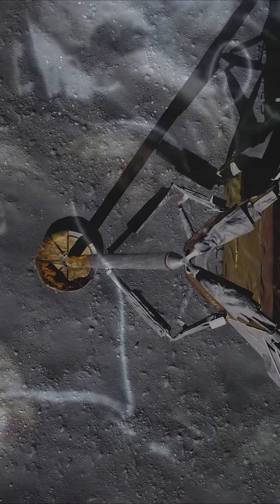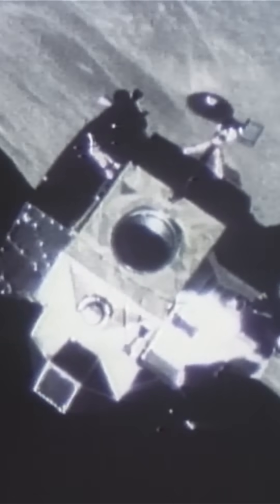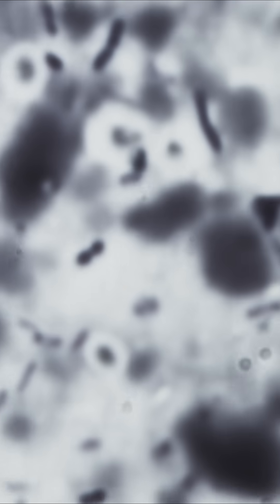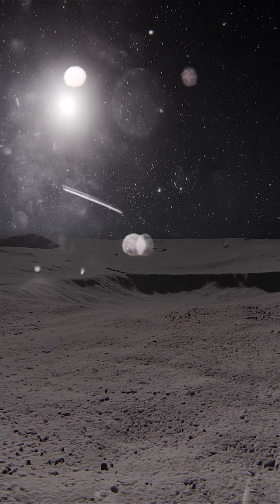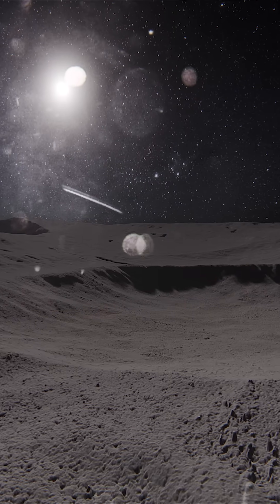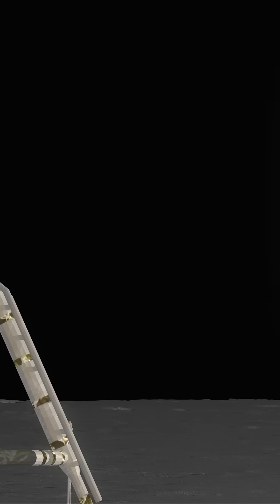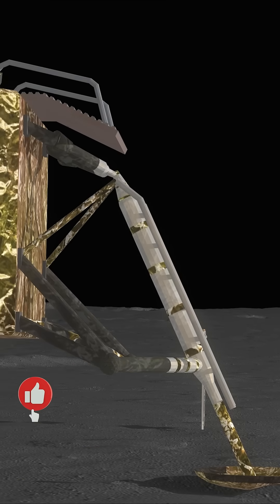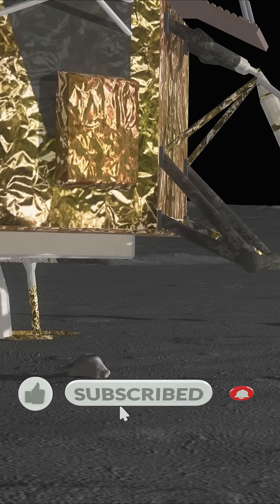Life on the Moon? Apollo 11 Left It There…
Apollo 11 didn’t just leave flags and footprints.
They left bags of waste—filled with bacteria, vomit, and more.
Some of it is still there… and maybe, just maybe, still alive.